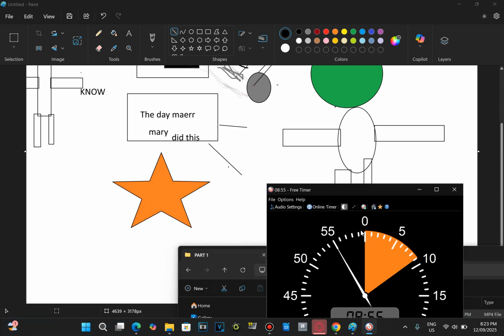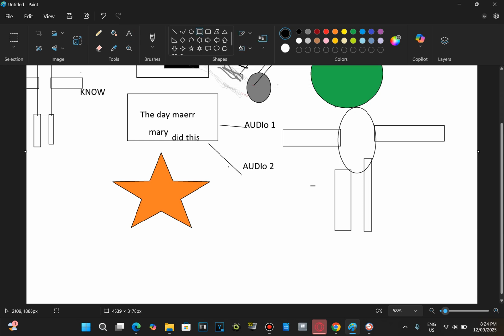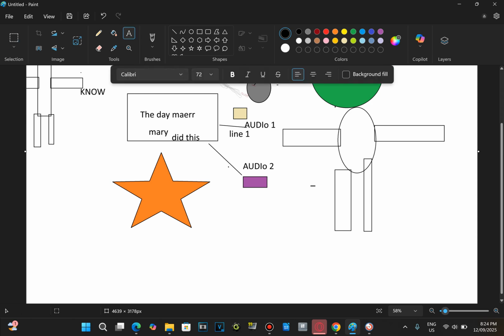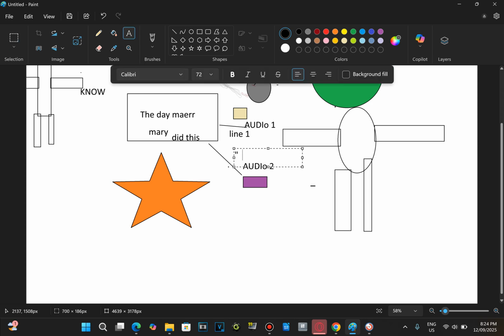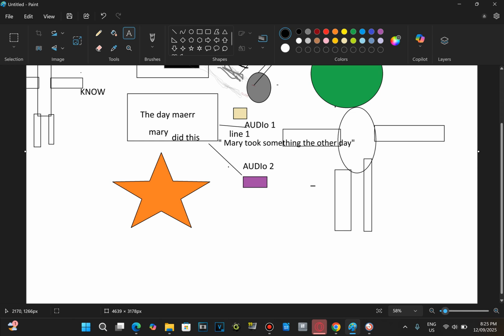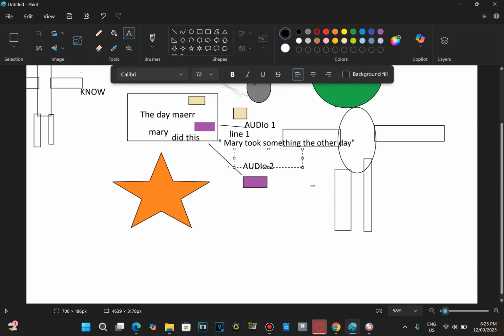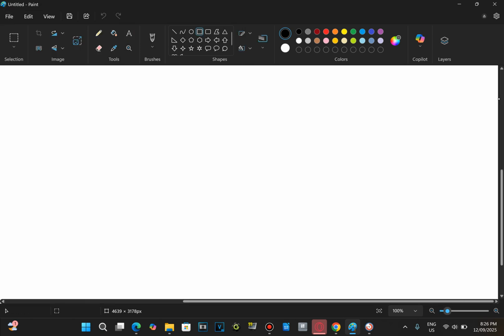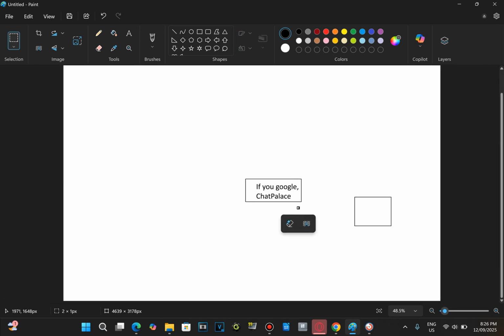PART 2 WMML PREJECT IDEA